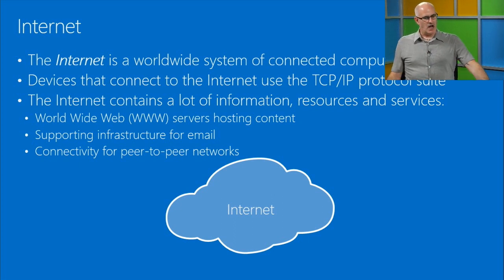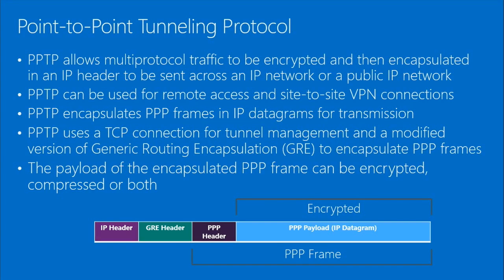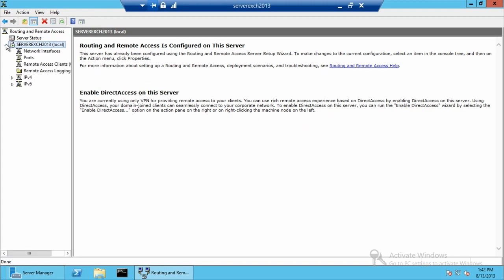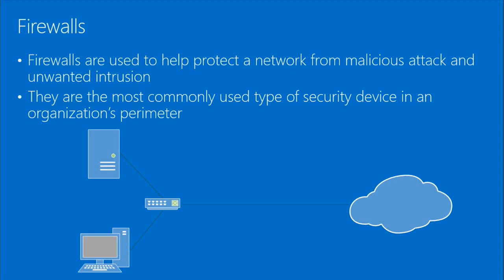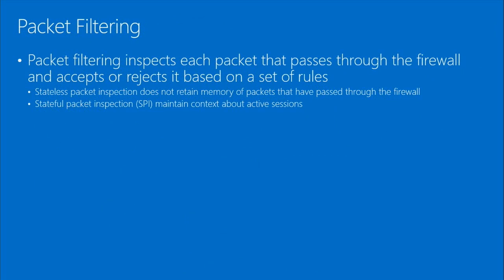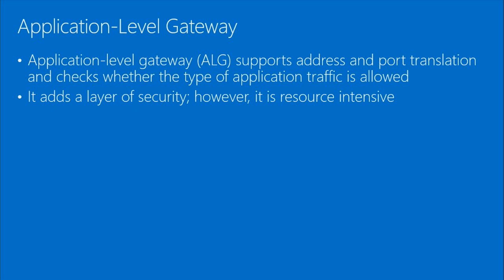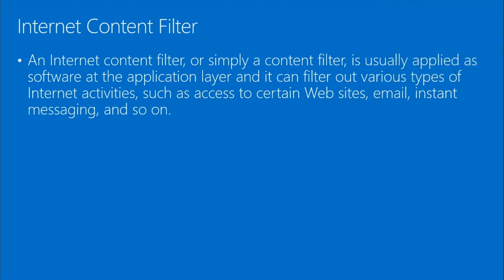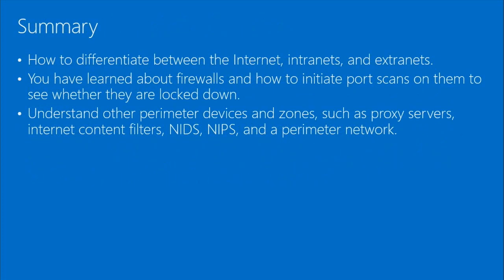08 Defining Network Infrastructure and Network Security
Now that you know the tools, we will teach you what you need to know to use them all together, appropriately, to build a functional, secure network.